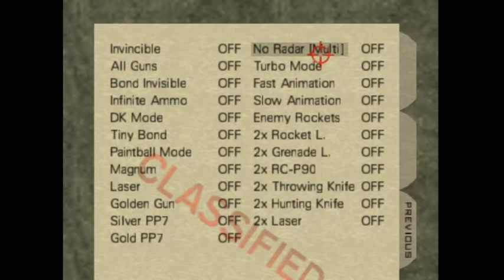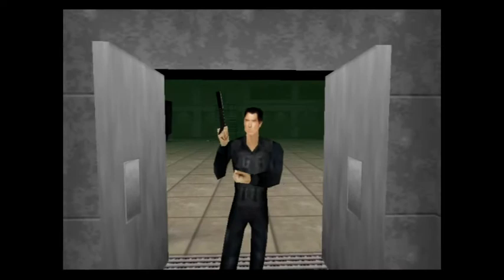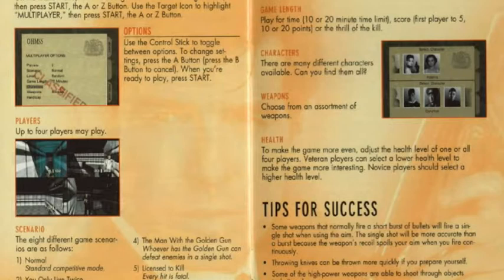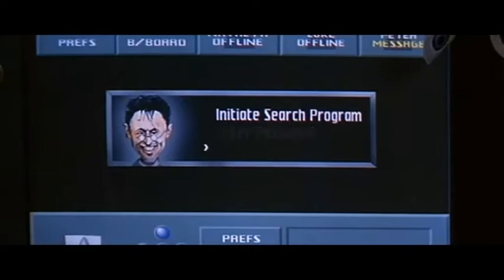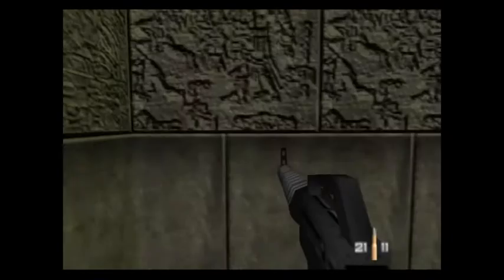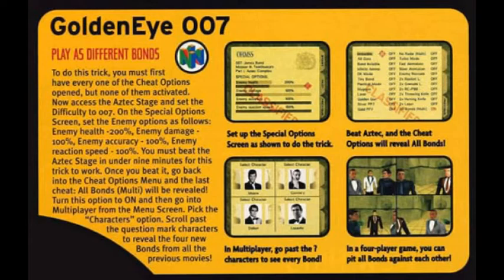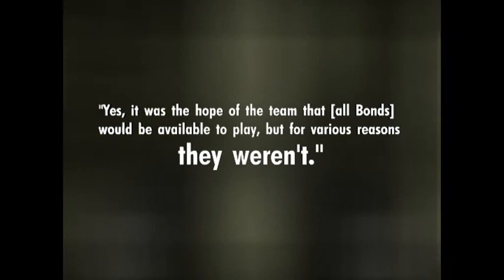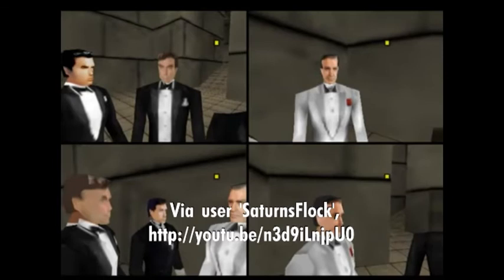The Game Room S01E10 - 'All Bonds? Well, except Lazenby...'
Summary:
'All Bonds' was one of the worst kept secrets in gaming. So why didn't we ever get to try it? In this episode, we unravel the history and mystery behind this fabled cheat.